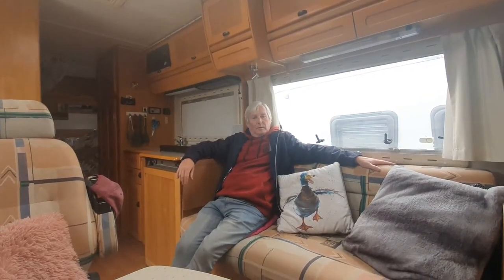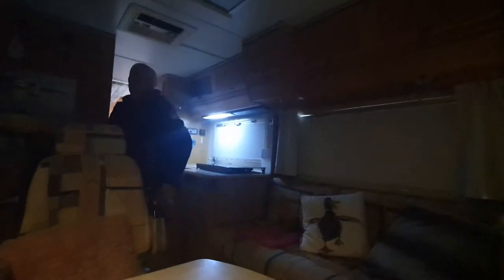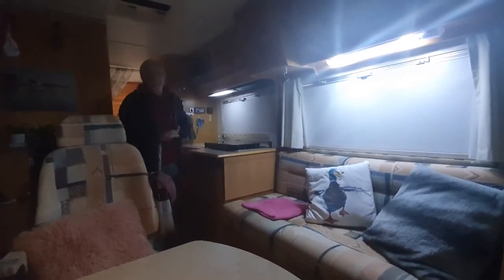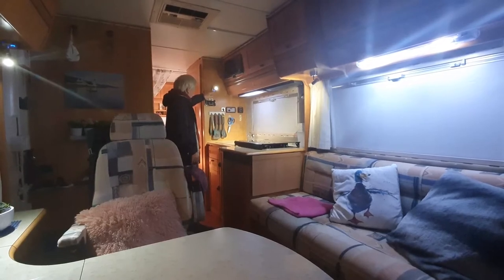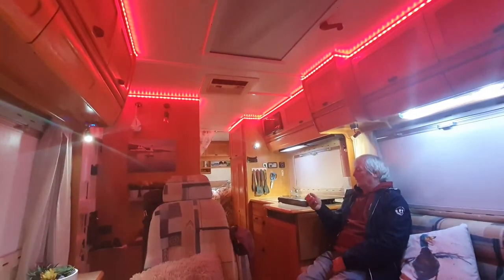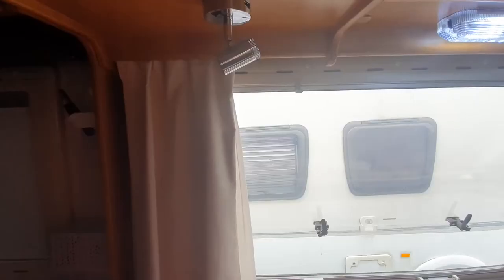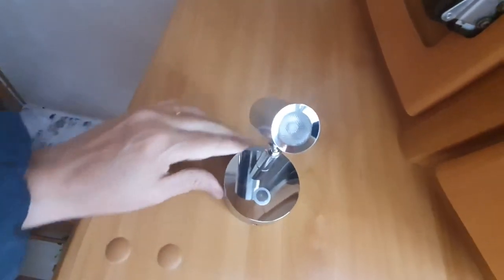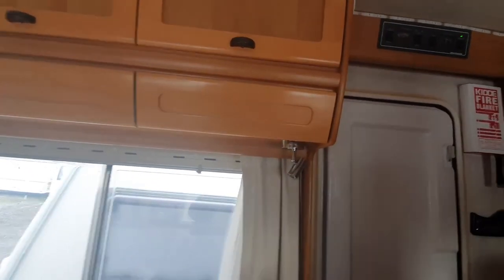Motorhome Upgrades: USB & Strip Lights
UPGRADING THE LIGHTING
In this video we upgrade the lighting in our old Hymer Motorhome to more modern LED reading lamps with USB ports and strip mood enhancing LEDs

Striplights were just from Home Bargains